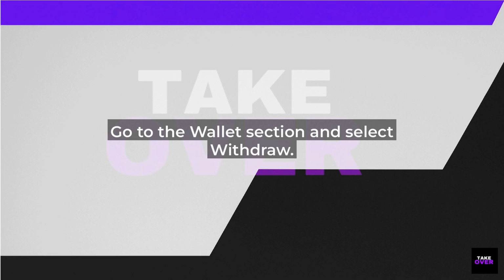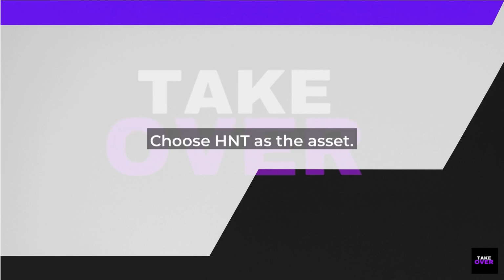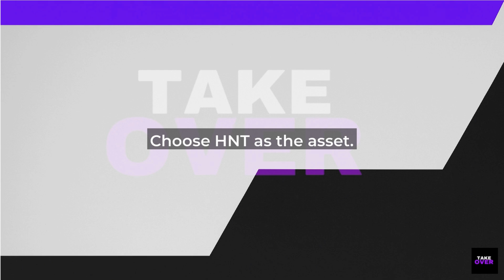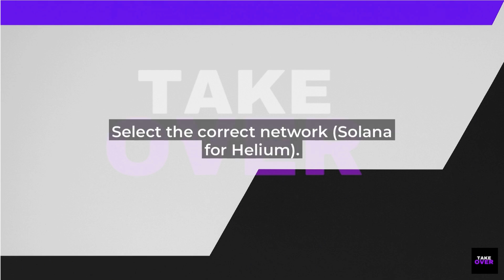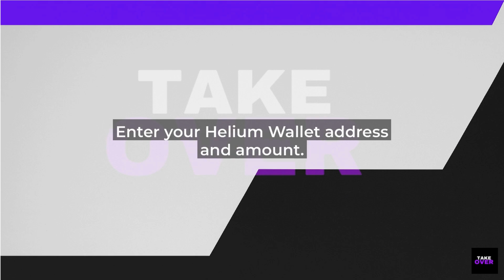How To Transfer Hnt From Binance To Helium Wallet 2025